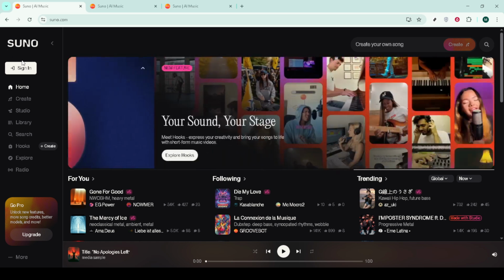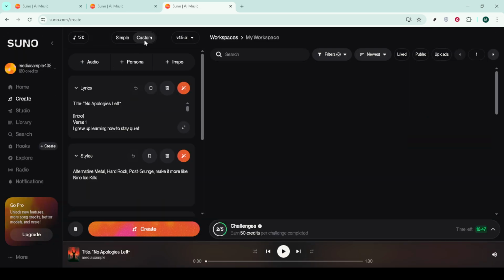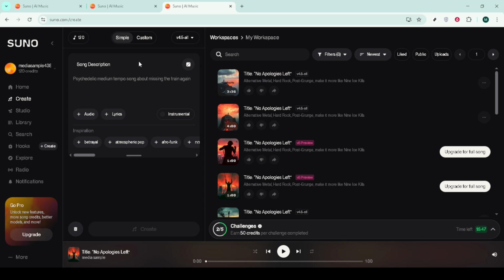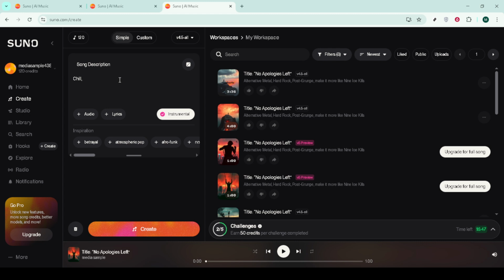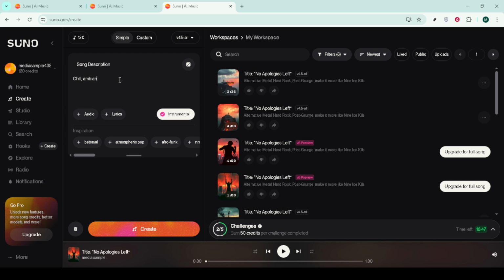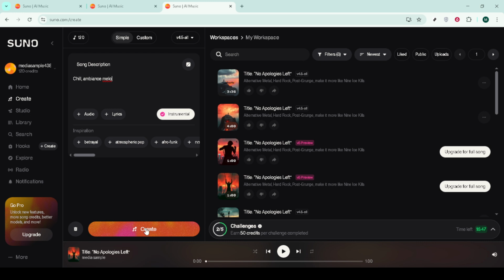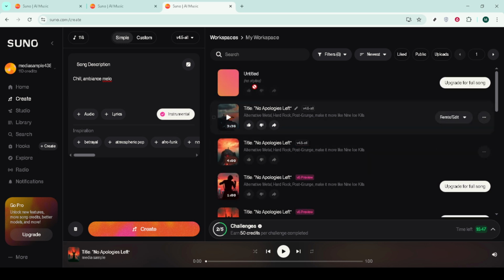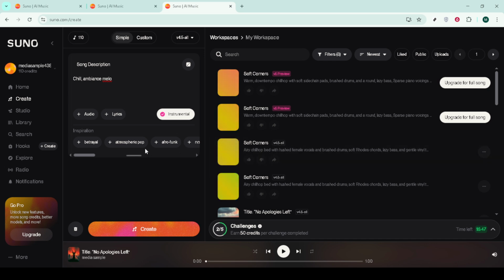How to Create an Instrumental in Suno AI [2026 Guide]